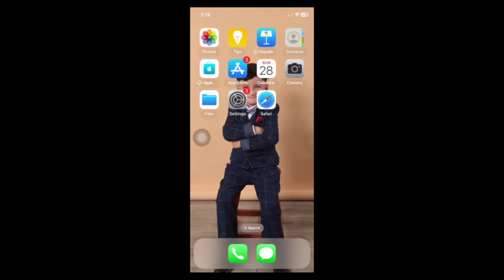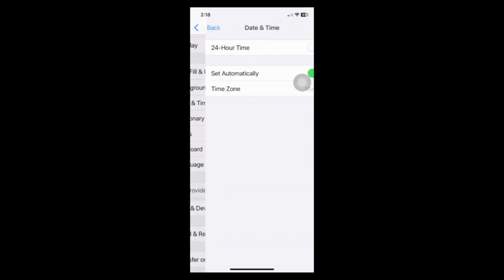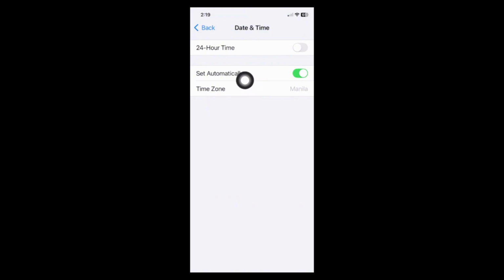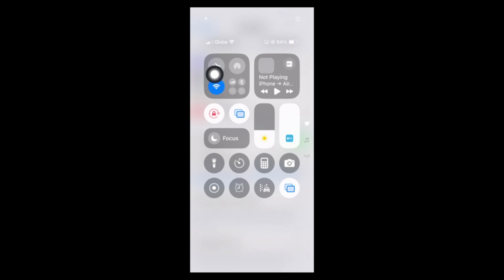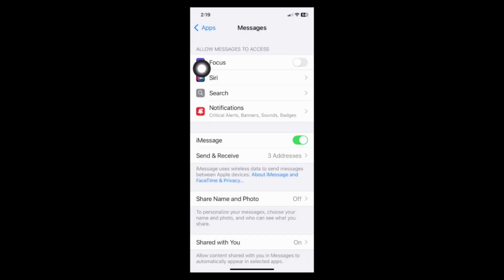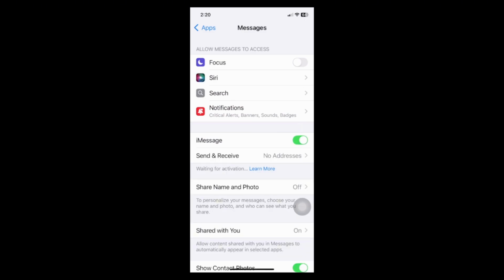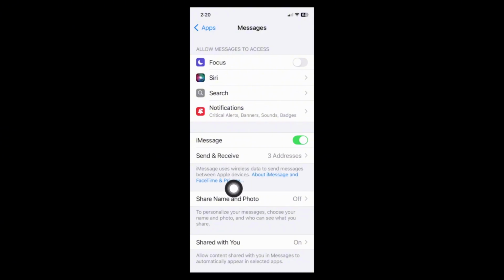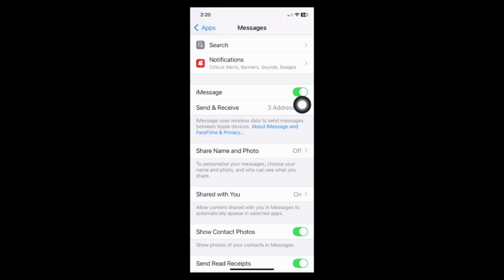How to FIX iMessage WAITING FOR ACTIVATION (Step by Step) 2026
Find out how to resolve the "iMessage waiting for activation" error with this detailed walkthrough. Get your iMessage up and running in no time. Please consider liking the video and letting us know if you have any comments, ideas or questions, we really appreciate any feedback! We have plenty of other tutorials on our channel so come and see if we can help you with anything else :)